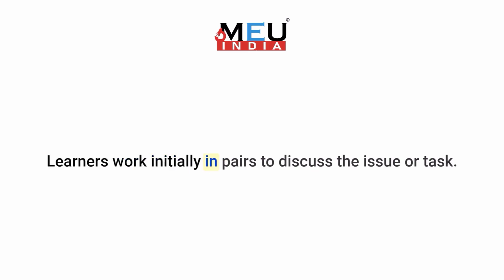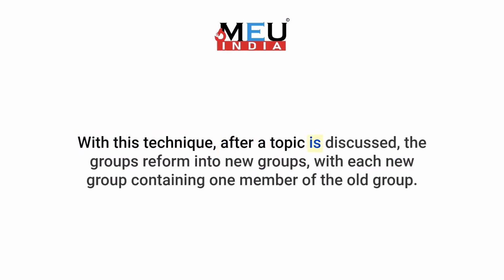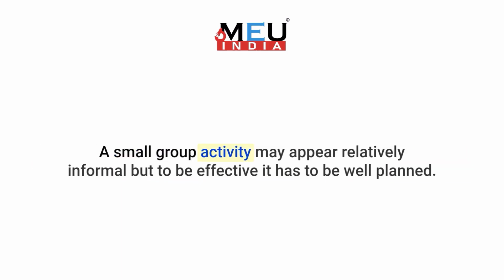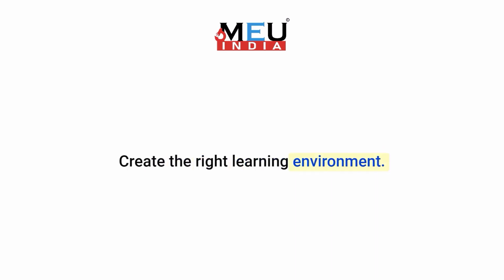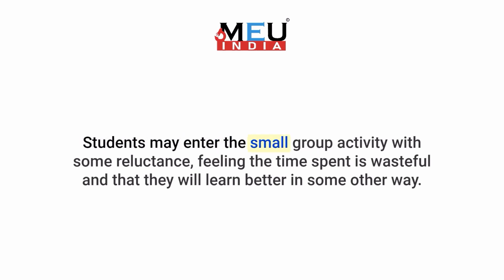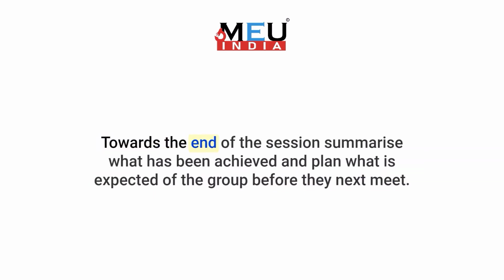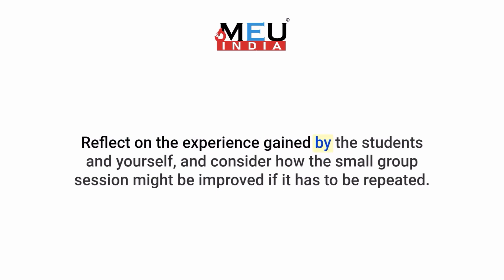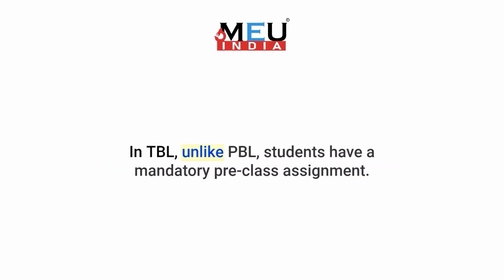Chapter 24 Learning in small groups